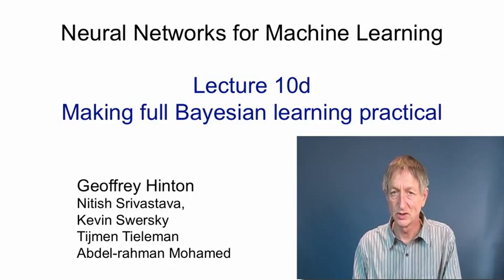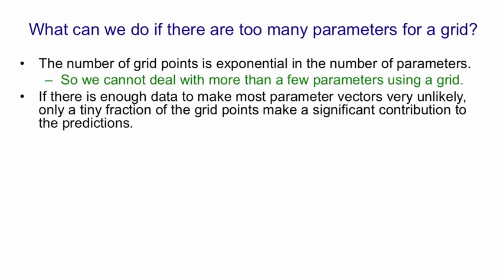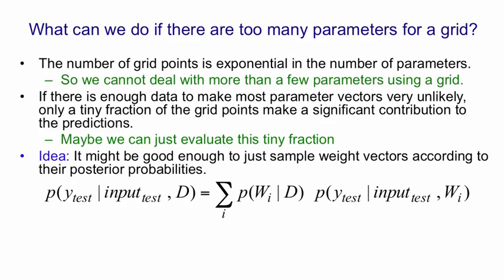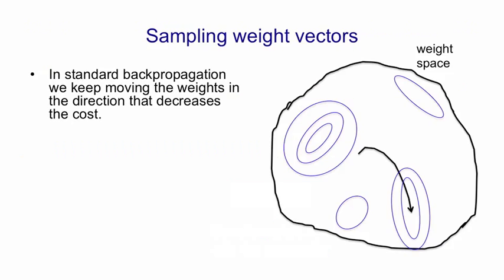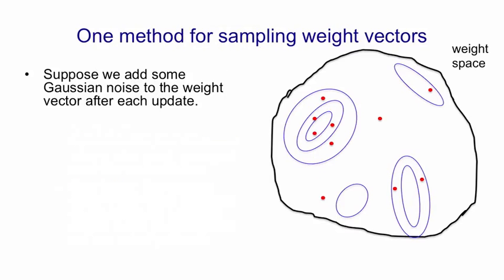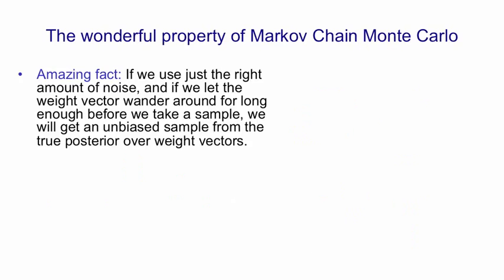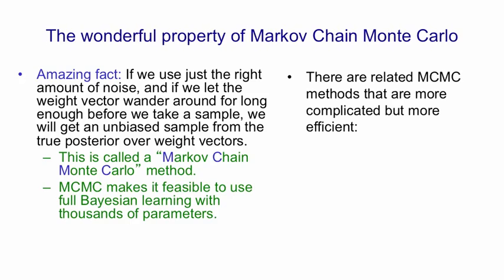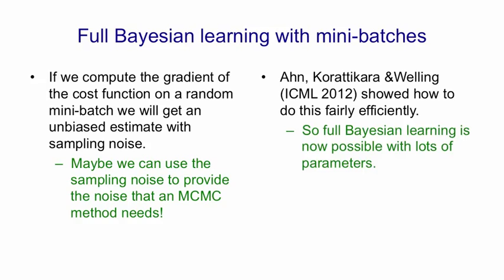Neural Networks for Machine Learning 9 3 Making full Bayesian learning practical